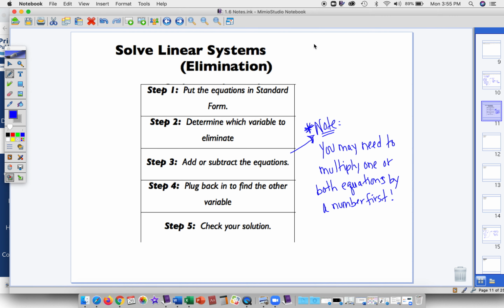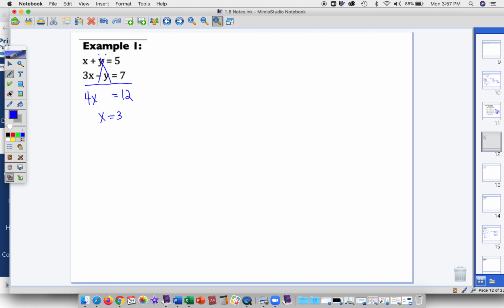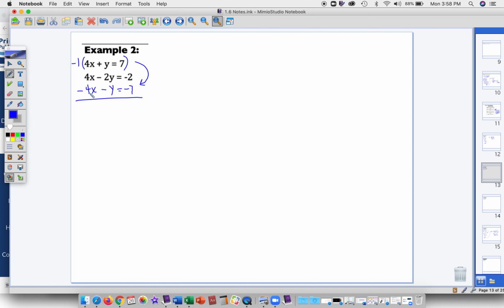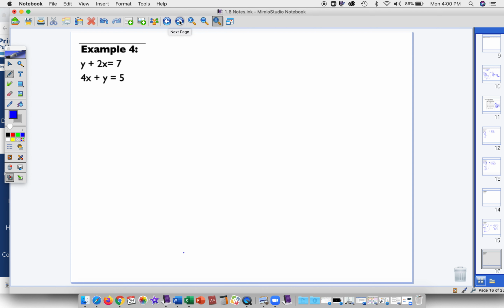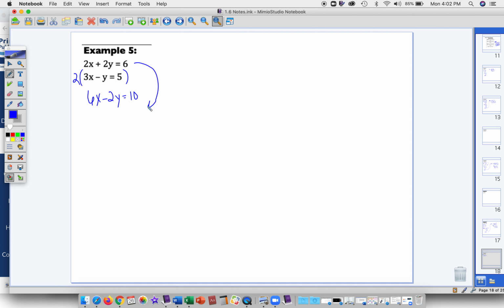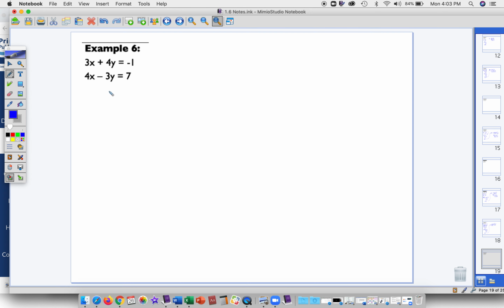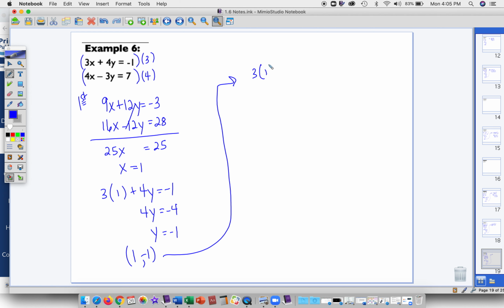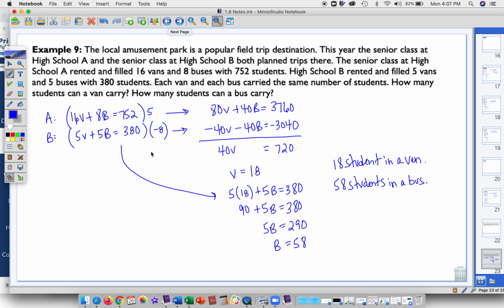1 6 Video Lesson Part 2